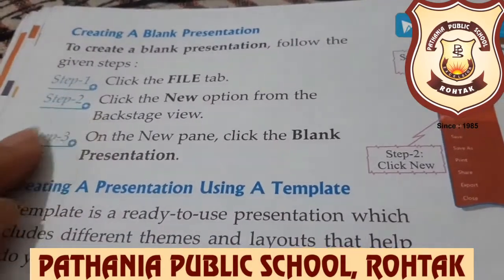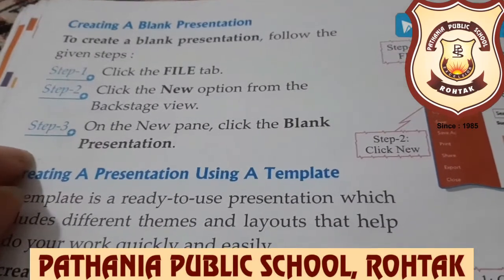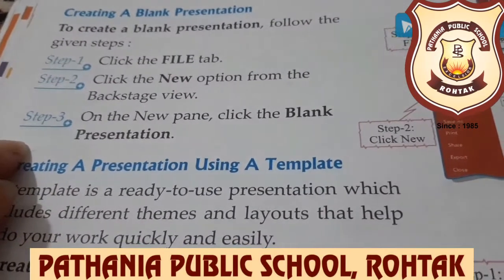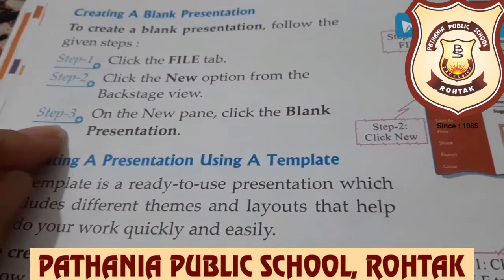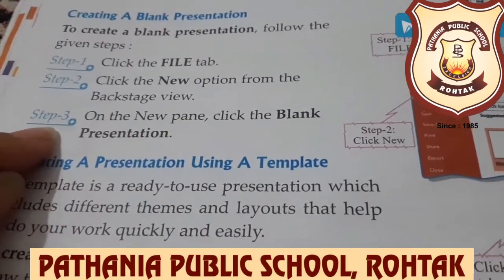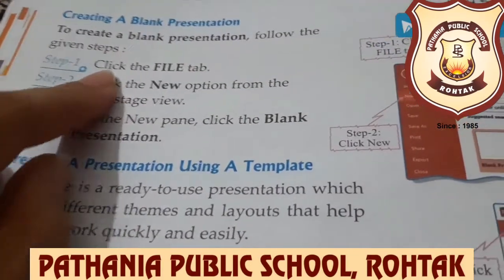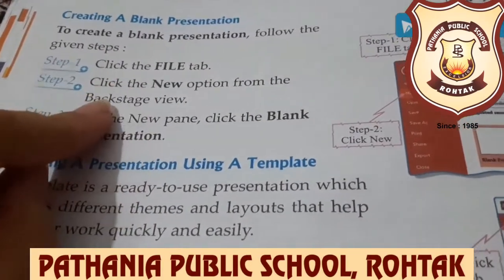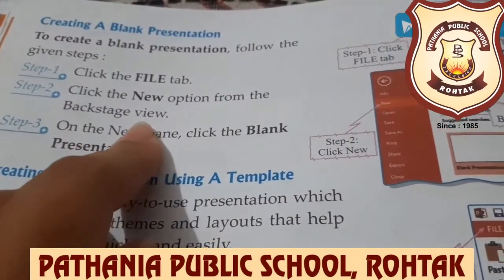Pathania Public School Main campus- class 5 (chapter 5 (part 2))(Date 9 July)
Chapter 5 part 2  creating slide